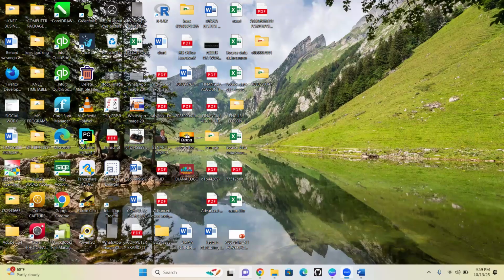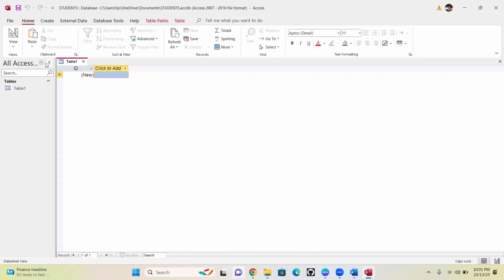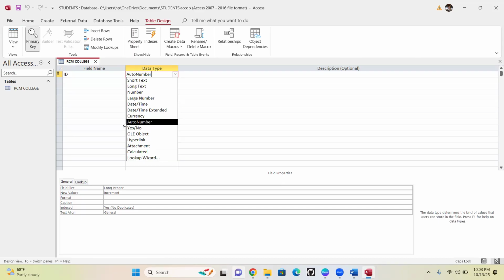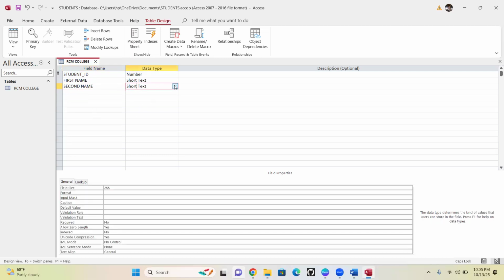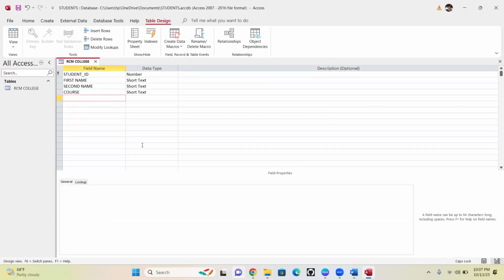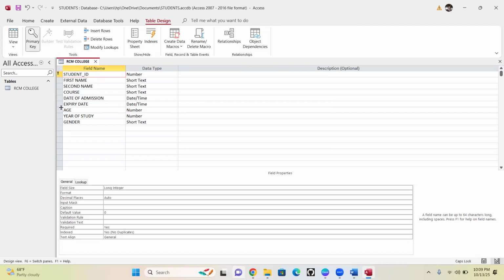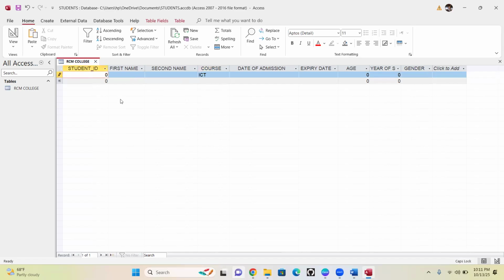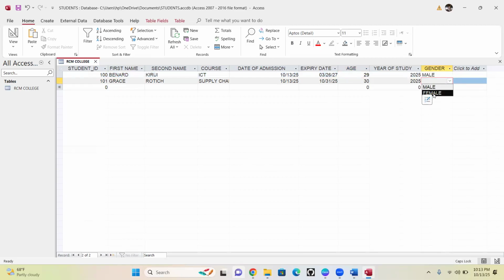LEARN MS ACCESS TRICKS IN 15 MINUTES